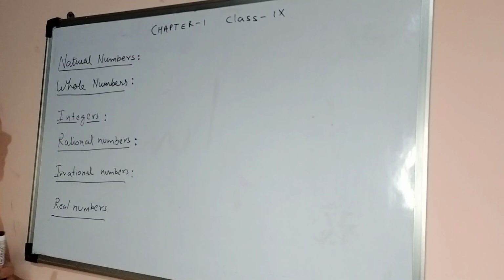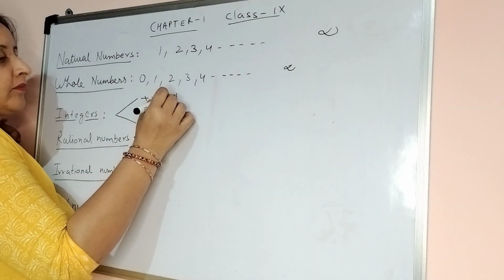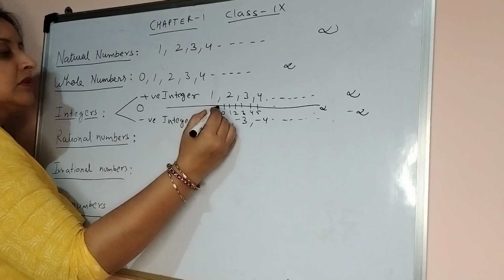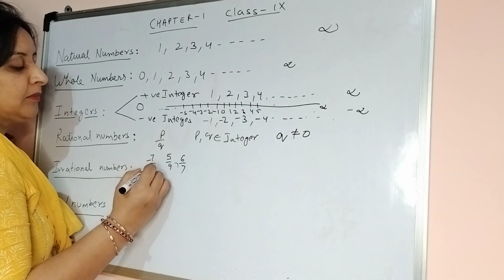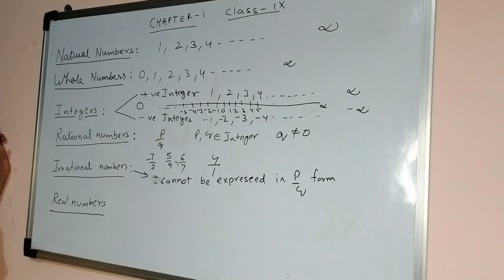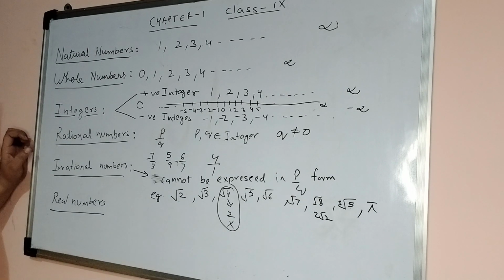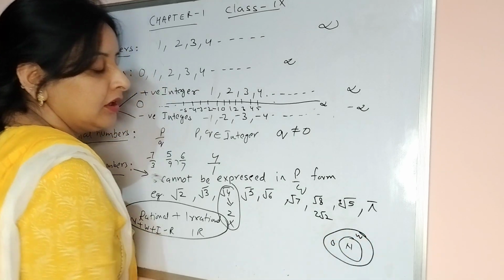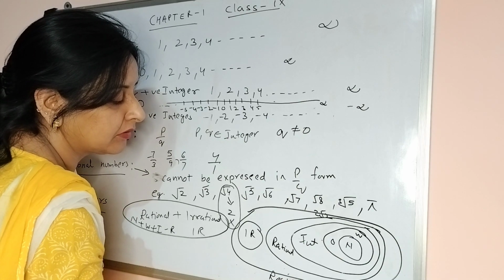21 May 2023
Number system class 9th part 1.